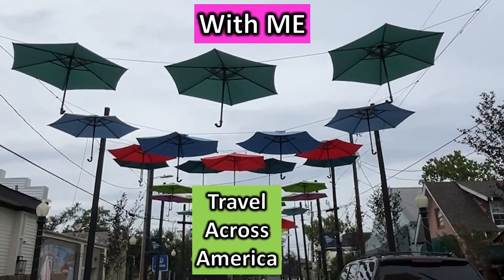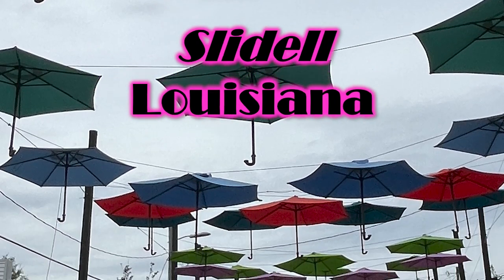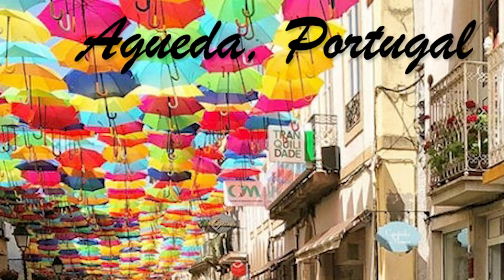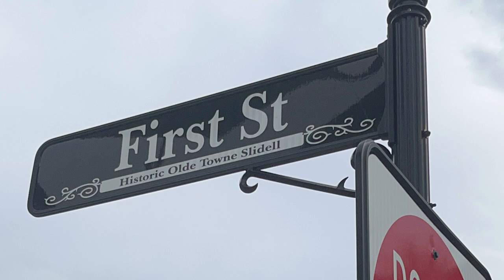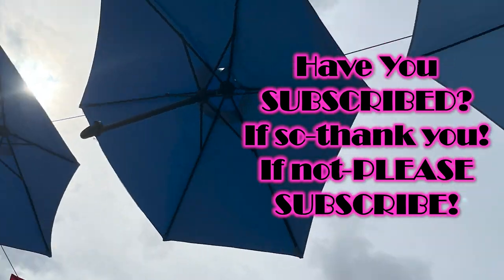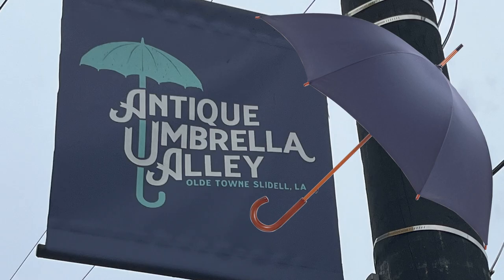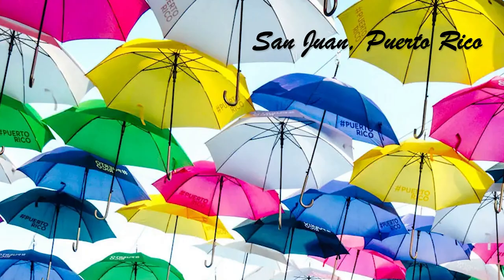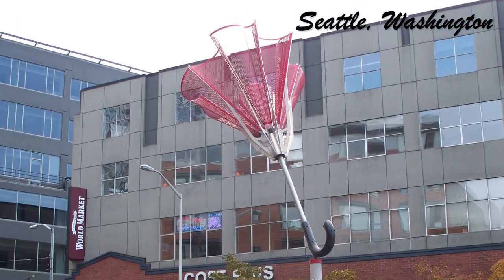Vibrant Street Umbrella Projects Around the World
Travel with me on a colorful adventure as we explore VIBRANT Street Umbrella Projects around the world! From the vibrant Antique Umbrella Alley in Slidell, Louisiana, to the iconic streets of Paris and Cartagena, we will marvel at the beauty of these unique art installations. Explore the vibrant world of street umbrella projects in this video! From colorful streets to captivating colors, we'll take you on a journey to the most colorful places on earth. Discover these delightful umbrella-lined streets and add these must-visit destinations to your travel bucket list. Don't miss out on this visual feast! colorfulumbrellas umbrellastreetart worldtravel2024 slidell louisiana

00:00 Slidell's Street Umbrella Project
00:18 Worldwide Projects
00:33 Antique Umbrella Alley
02:16 More Umbrellas Around the World